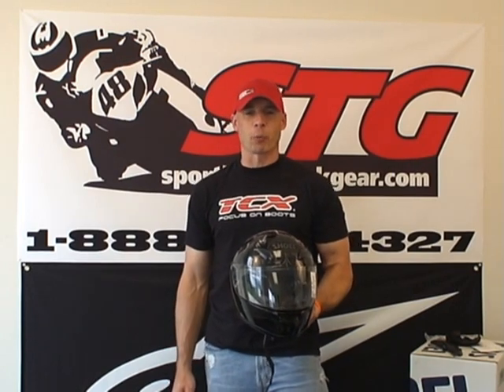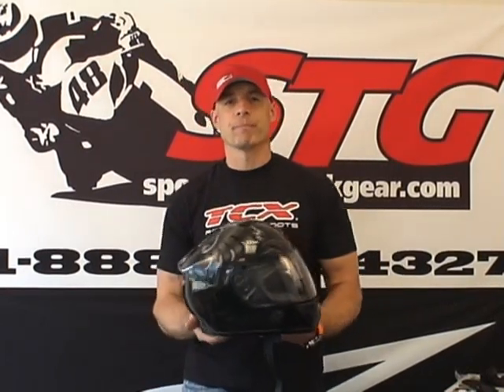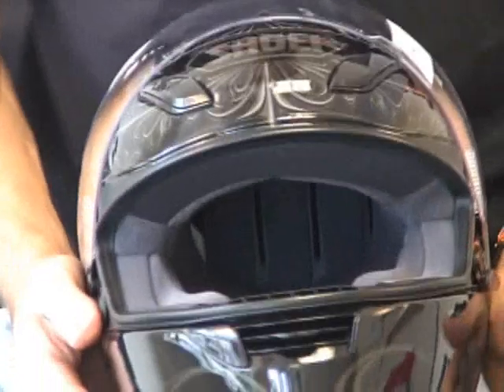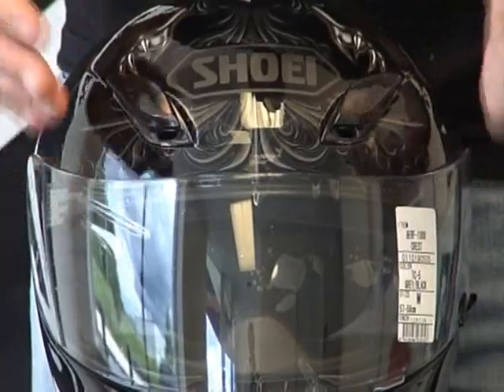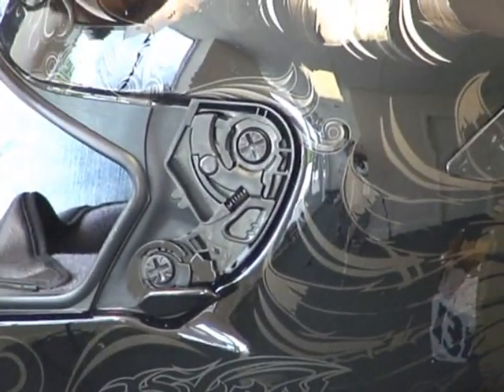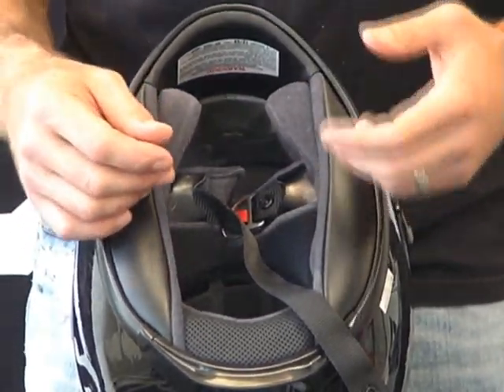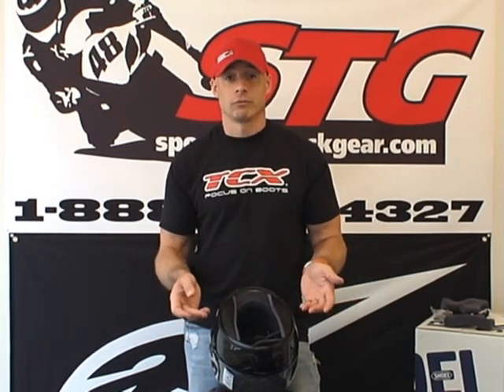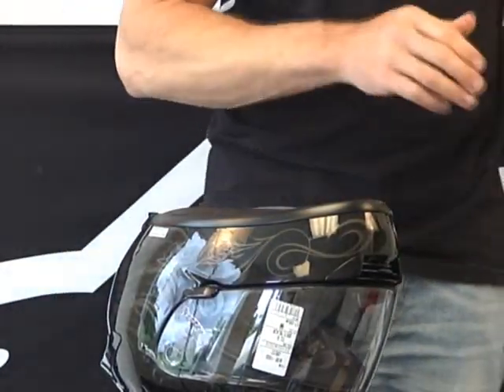Shoei RF-1000 Helmet Review from SportbikeTrackGear.com